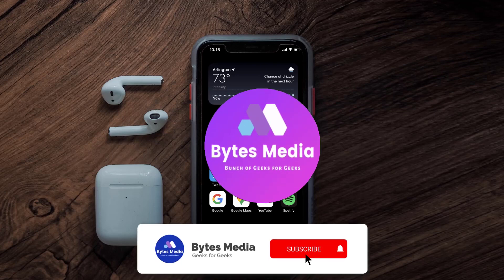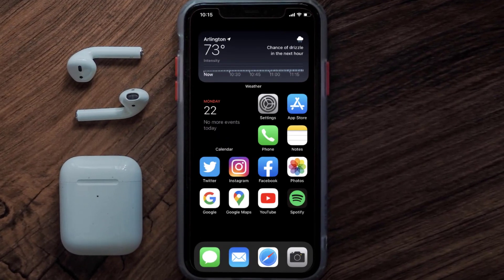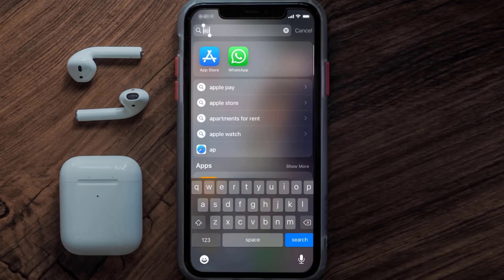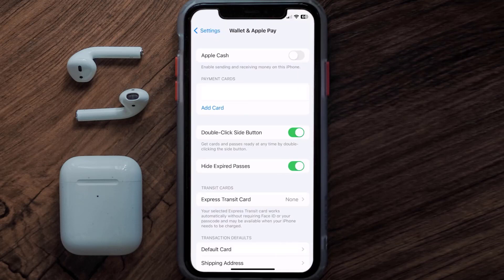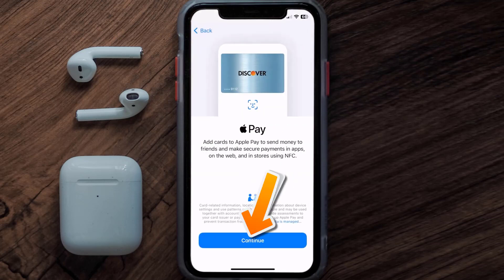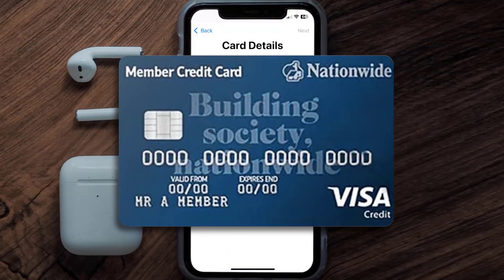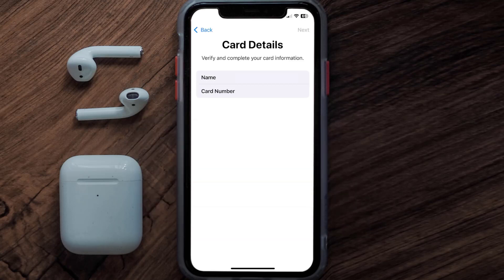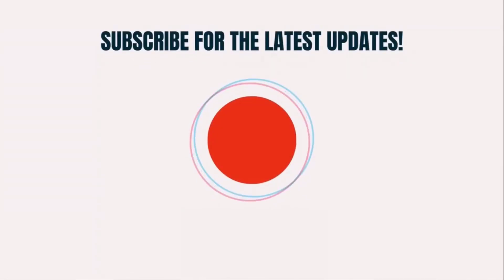How to Add Nationwide Card to Apple Wallet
In this video, I'll show you How to Add Nationwide Card to Apple Wallet. This is the easiest and fastest way to Add Nationwide Card To Apple Wallet. Make sure you watch until the end of this video to find out How to Add Nationwide Card To Apple Wallet on iPhone. These methods work on iOS 11 as well as iOS 12, iOS 13, iOS 15 and iOS 16. Hope you enjoy!

Video Parts:
00:00 Intro: How to Add Nationwide Card To Apple Wallet
00:16 Navigate to Apple Wallet
00:45 Outro: Ending

Topics Covered:
Bytes Media
how to
apple pay limit per day
apple pay limit contactless
can you still use apple pay if your card is lost
how to add a custom card to apple wallet
Nationwide
Apple Wallet